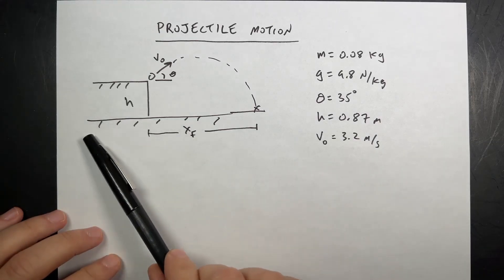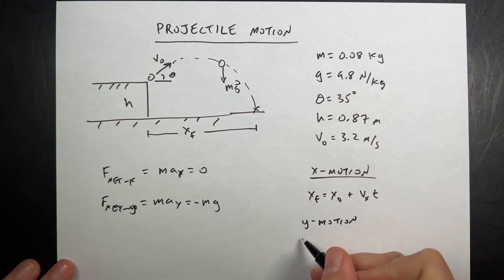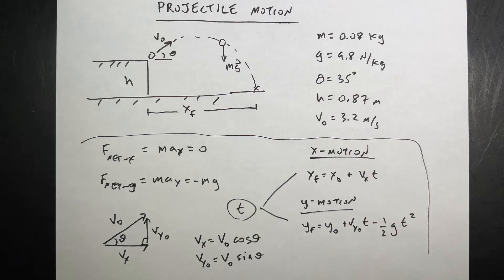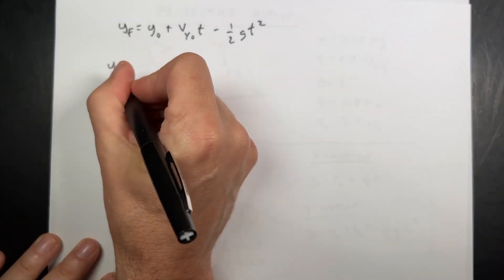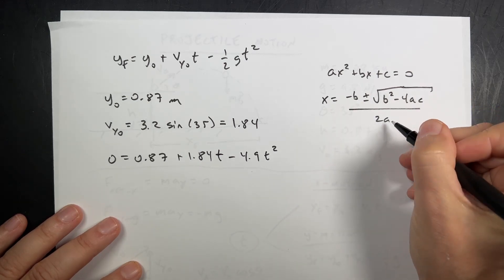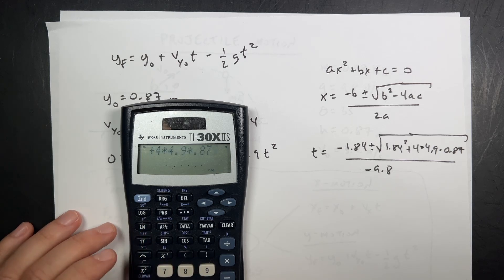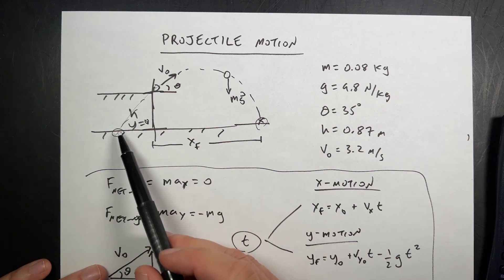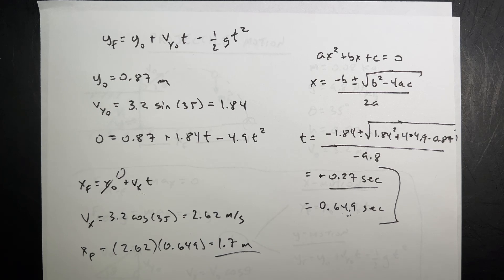Projectile Motion: How far will the ball travel when launched from a table?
A ball with a mass of 0.08 kg is launched from a table to the floor.  The table is 0.87 meters above the floor.  If the ball is launched at a 35 degree angle above the horizontal with a speed of 3.2 m/s, how far from the table does it land?  Show your work.